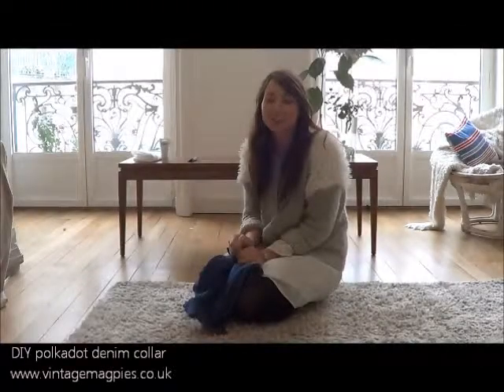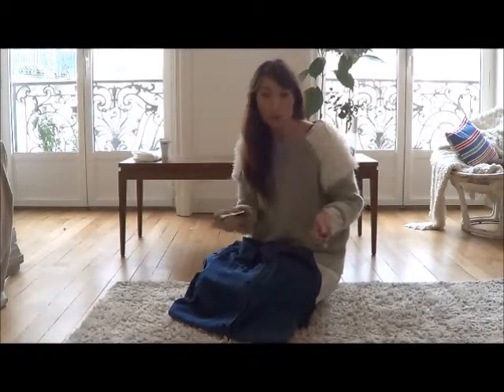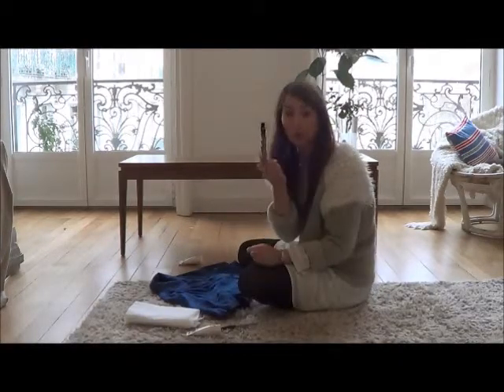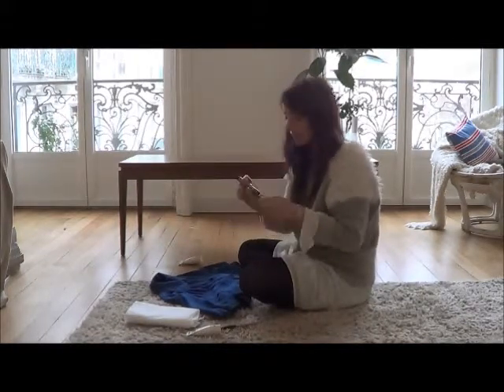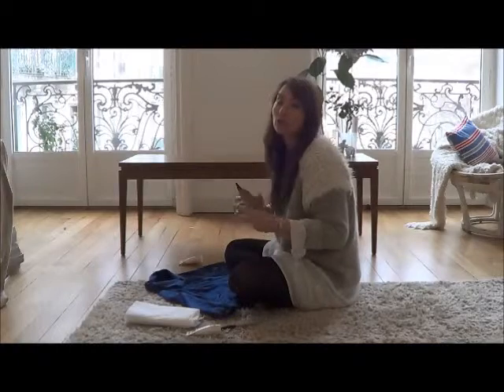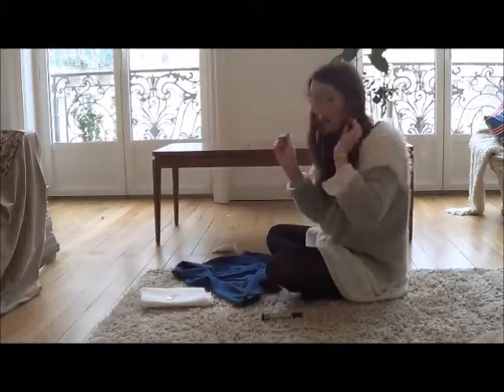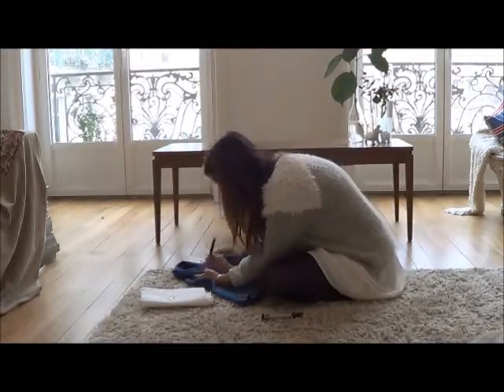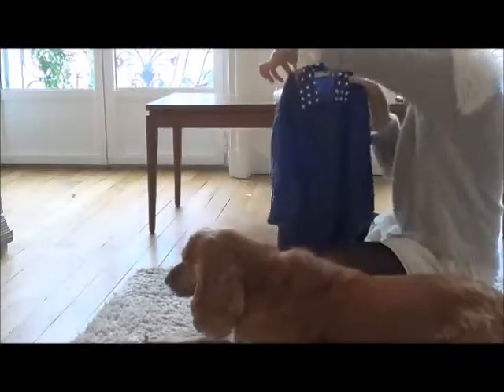Blogger DIY Polkadot Collar Tutorial - Vintage Magpies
How to add polkadots to your collar!